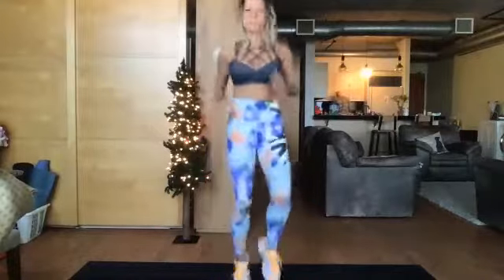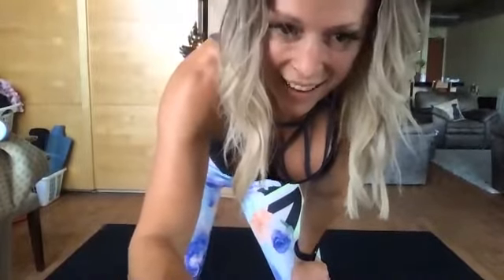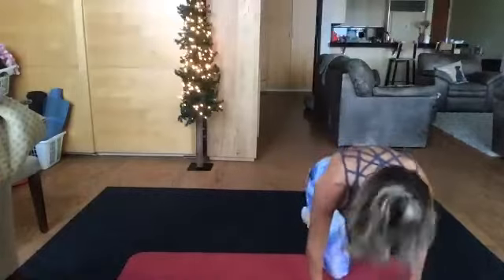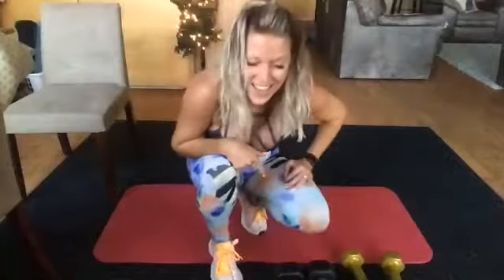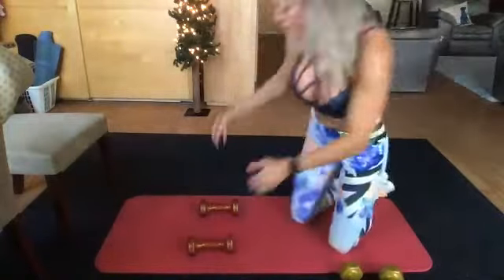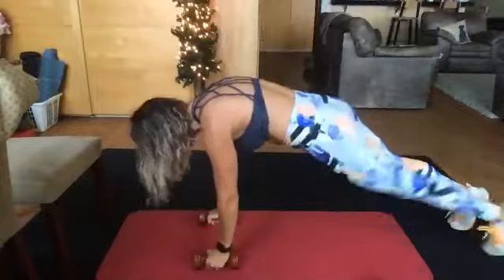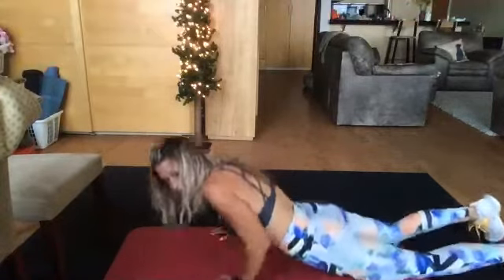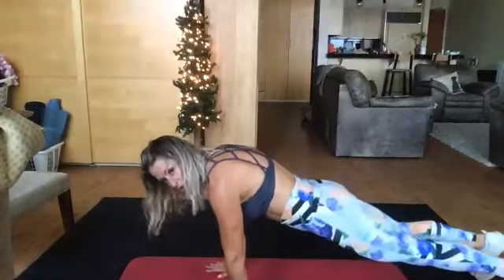UPPER BODY BLAST!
UPPER BODY BURN! 45 min to sculpt and tone with added core and cardio!